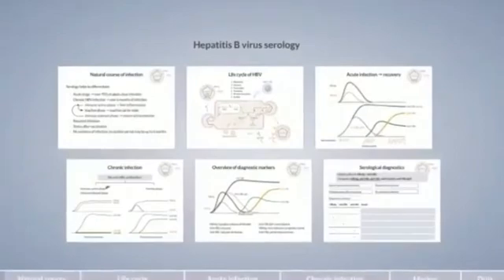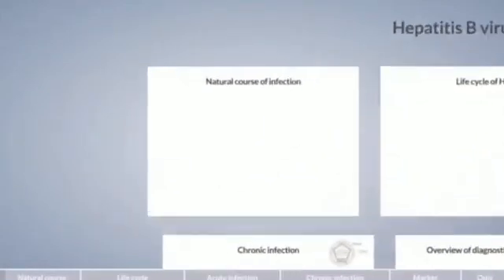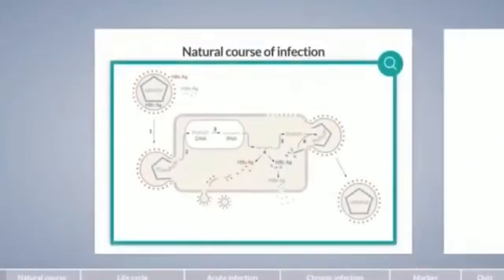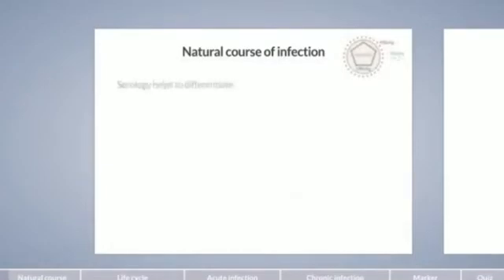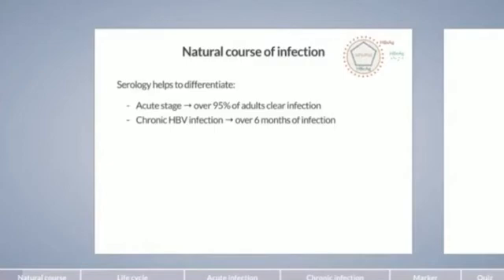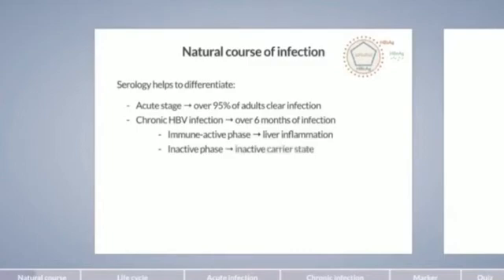Druromi . Why not give my herbal medicine a try today to cure you from that disease .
I’M HERBALIST DOCTOR UROMI, AND I HAVE THE 100% PERMANENT CURE TO HERPES SIMPLEX VIRUS BOTH THE HSV1 & HSV2 WITHIN JUST 7 DAYS. I ALSO HAVE THE TOTAL CURE TO ALL KINDS OF HUMAN INFECTIONS AND DISEASES WITH PURE NATURAL ROOTS 🌱 AND HERBS 🌿. I Have The Total Cure To Herpes Virus. My Herbal Medicine Is Tested And Trusted With 0% Side Effects and 100% Legit Effective Cure For STDs Like Herpes, HPV, HIV, STAPHYLOCOCCUS AUREUS & Non-STDs E.g CANCER, DIABETES, FIBROIDS, INFERTILITY, SKIN DISEASES, ETC With 100% Proof. I Treat, But God Heals.